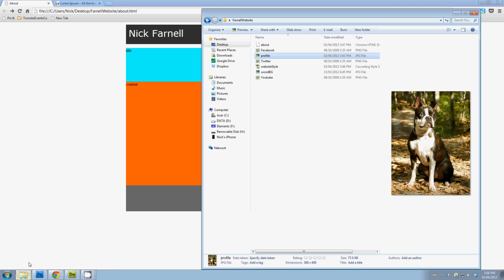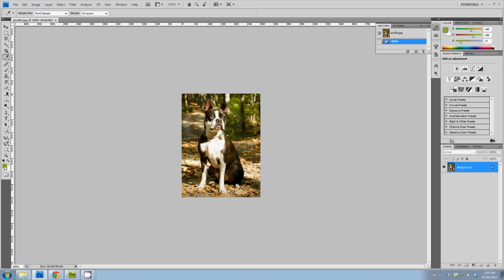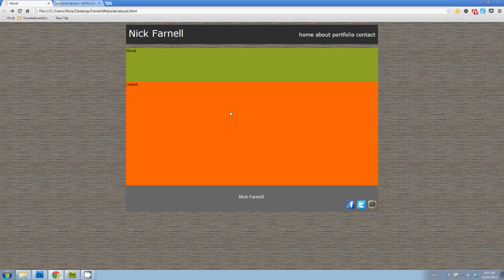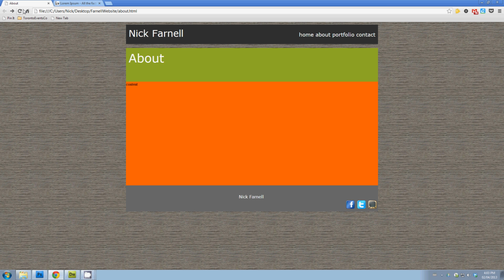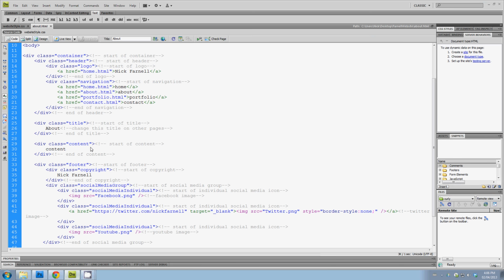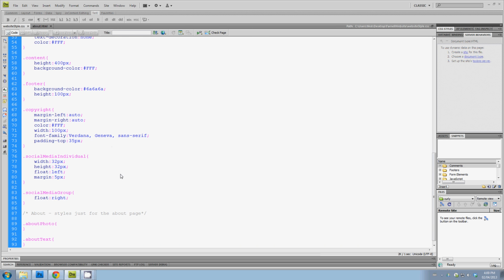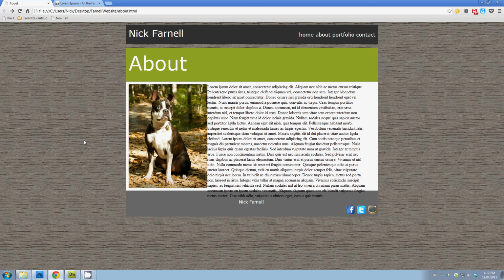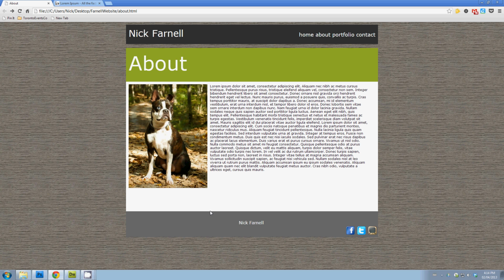HTML Part 4 - Content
Part 4 of building a layout in HTML for AHSS3080-Web Design at the University of Guelph-Humber.

If you have any questions, ask them in the comments. If you know the answers to any of the questions in the comments, help out and answer them!